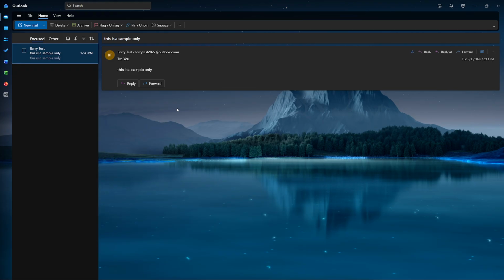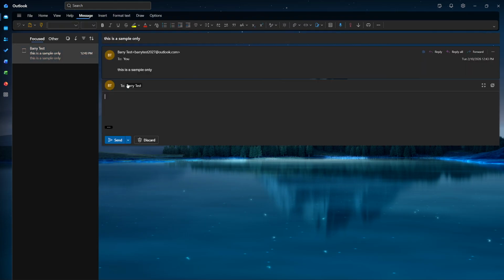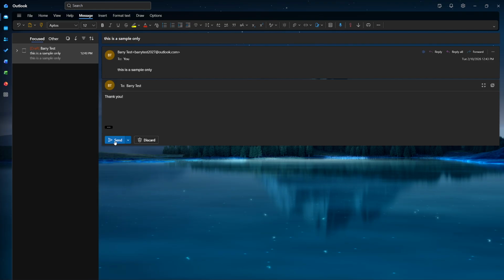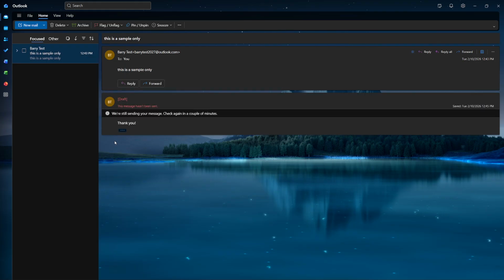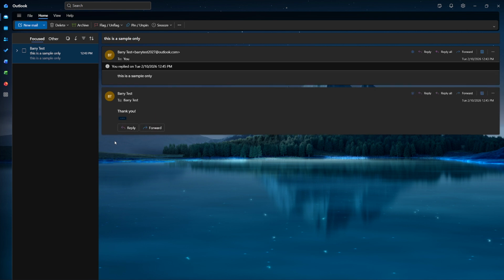How to reply to emails in Microsoft Outlook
In this video We will show you How to reply to emails in Microsoft Outlook.